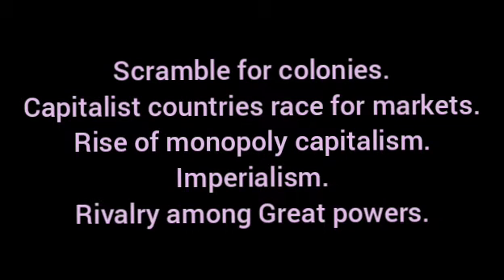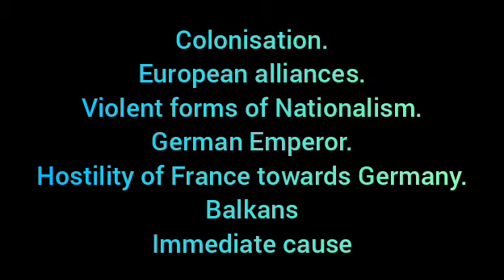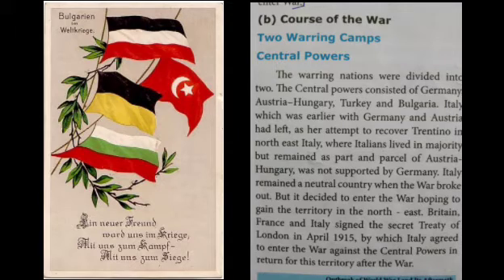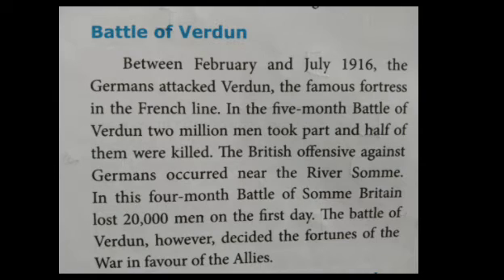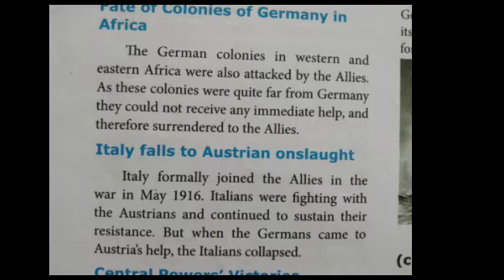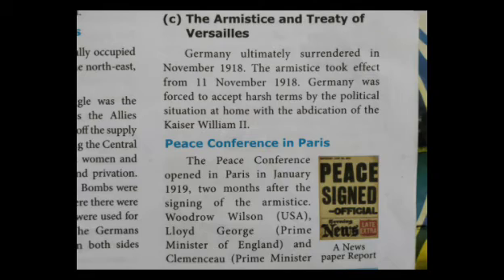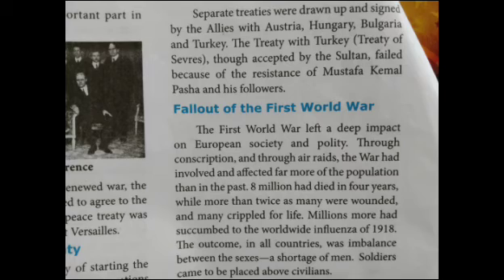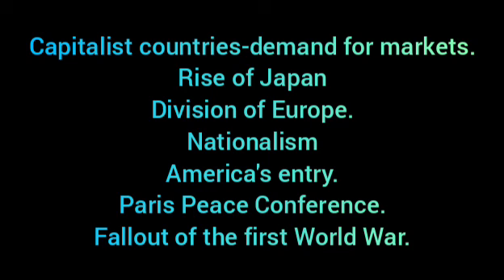GRADE 10 | SOCIAL SCIENCE | HISTORY LN 1 PART 2 | 25 08 2021 | 7.00 AM